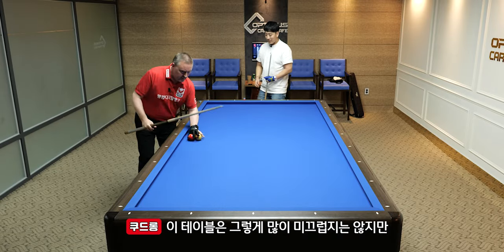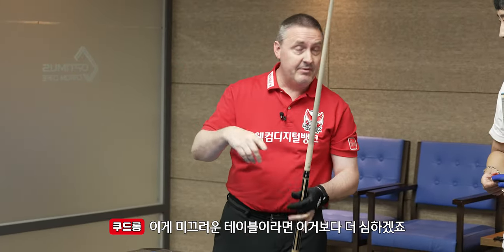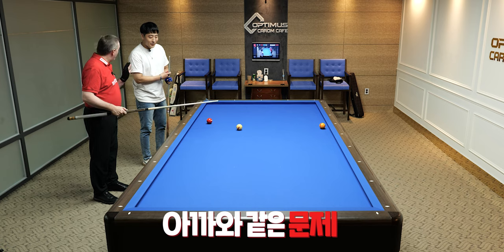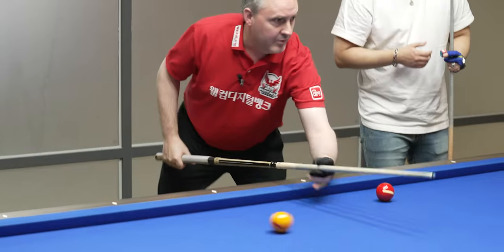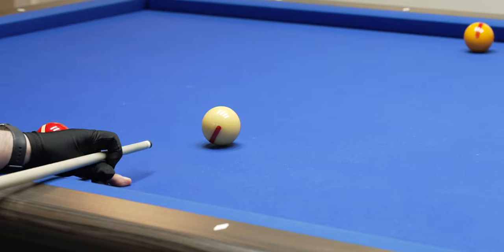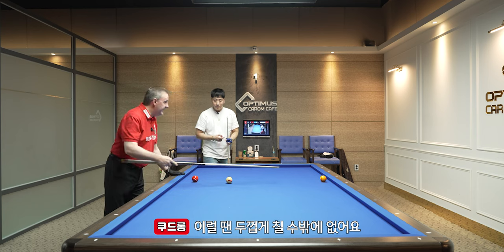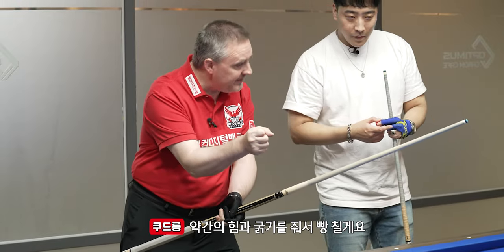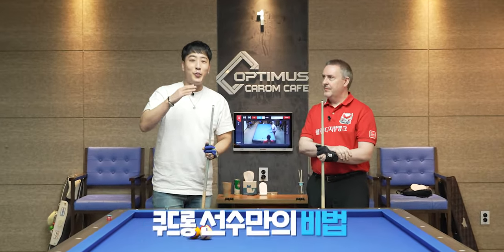쿠드롱의 당구살롱 EP.7 I 미끄러운 테이블 대처법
구장마다 다른 테이블…
테이블 컨디션에 따른 올바른 대처법을 쿠드롱이 알려준다!
오늘은 당구살롱을 찾은 새로운 수강생과 함께합니다!

쿠드롱의 당구 살롱
일곱 번째 미끄러운 테이블 레슨 지금 시작합니다

가. 본 영상은 당행의 기록 보존을 목적으로 유효기간 이후에도 게시 예정입니다.
나. 웰컴저축은행 준법감시인 심의필 제3830호(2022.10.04~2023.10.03)